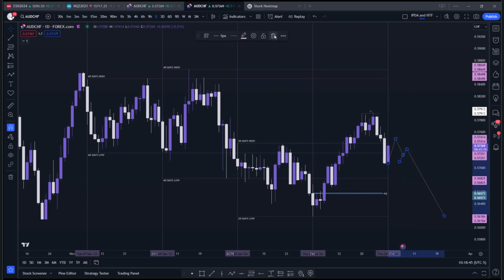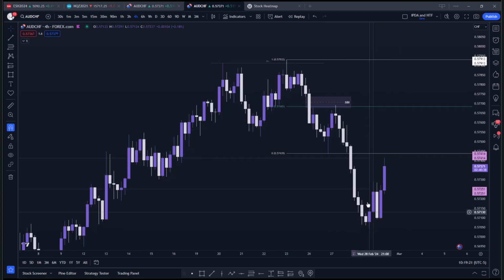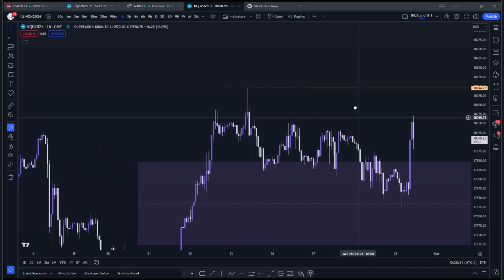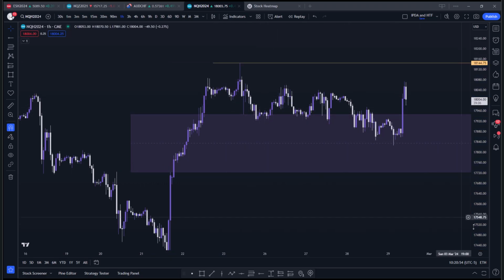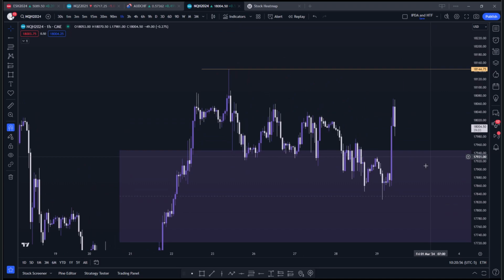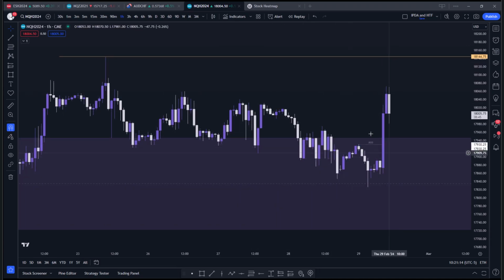Intra-week Analysis of AUDCHF and NASDAQ 100 | Midweek Update [02/29/2024]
Applying advanced concepts like dealing range and premium-discount levels. In this episode, we focus on the exotic pair AUDCHF and the tech-heavy NASDAQ 100 index, exploring potential trading scenarios leading into the end of the month and week. Using insights inspired by ICT's teachings, we navigate the intricacies of market structure, price action, and liquidity dynamics to uncover valuable trading opportunities.